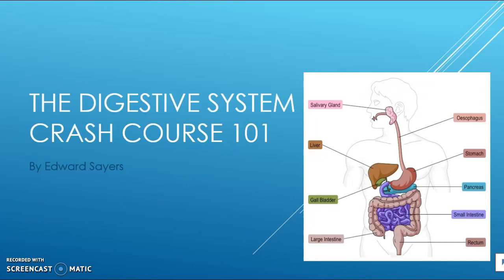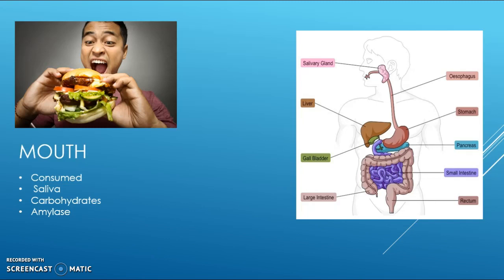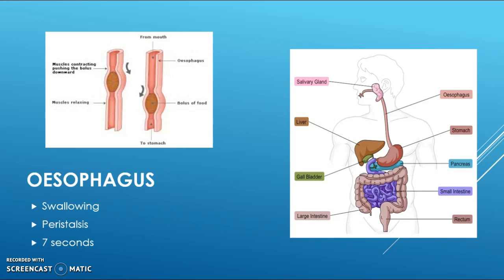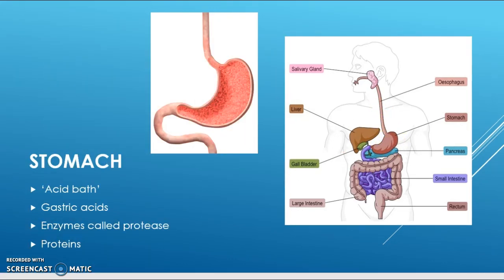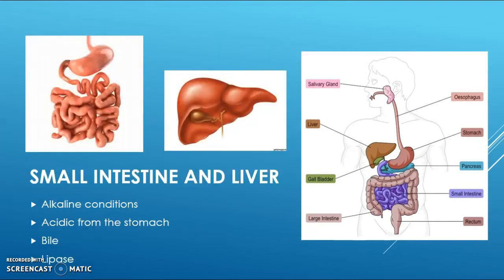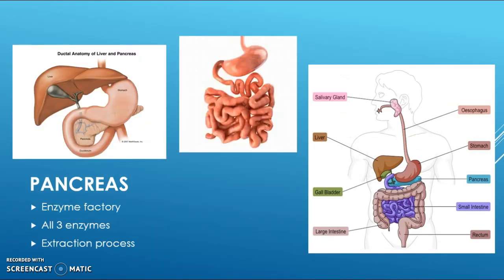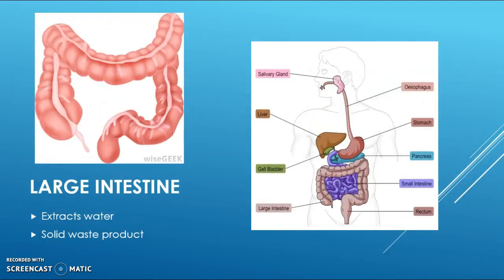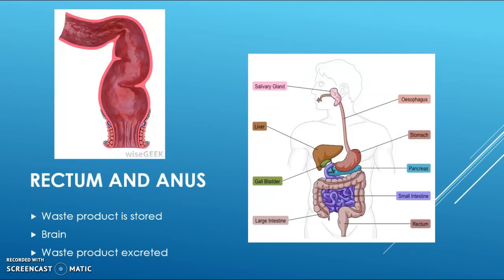Digestive System Crash Course 101